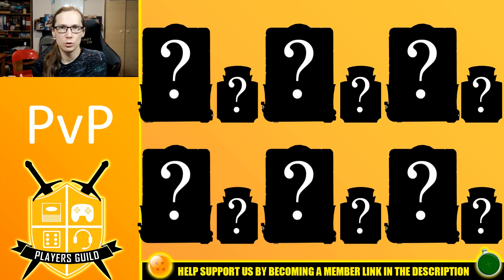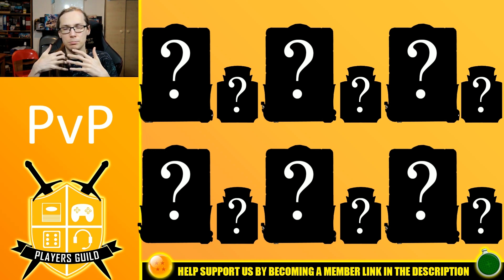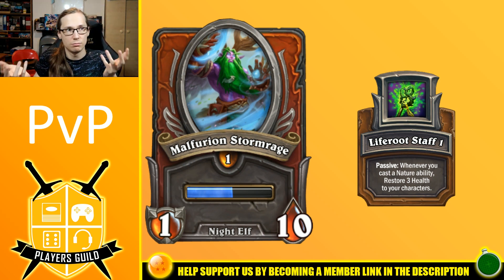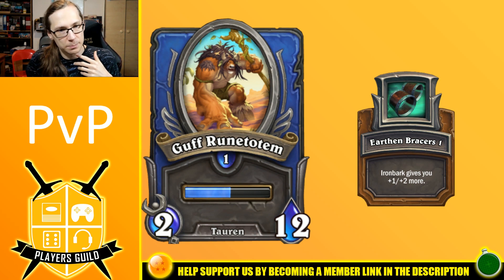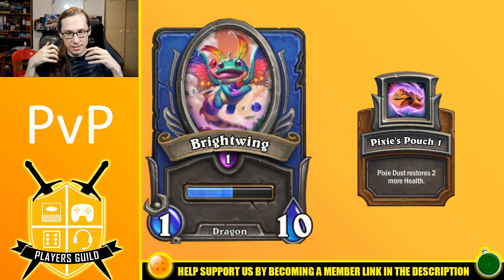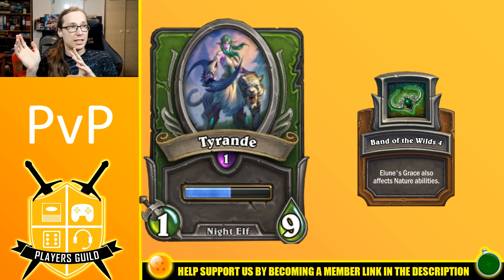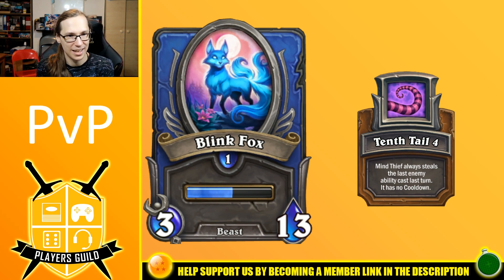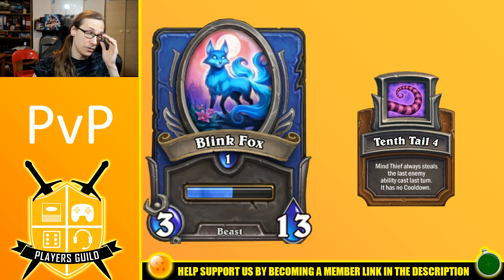The Best Nature/Arcane Team? Hearthstone Mercenaries [Theory Crafting]